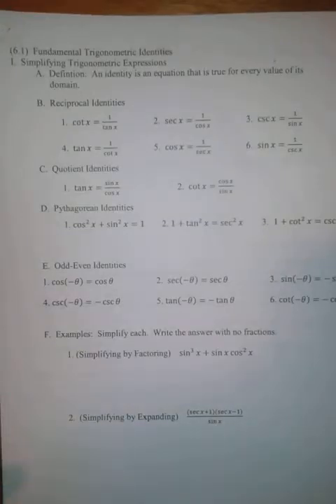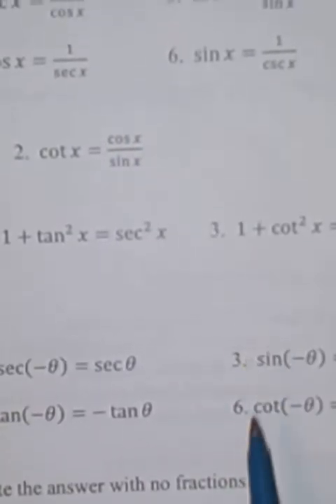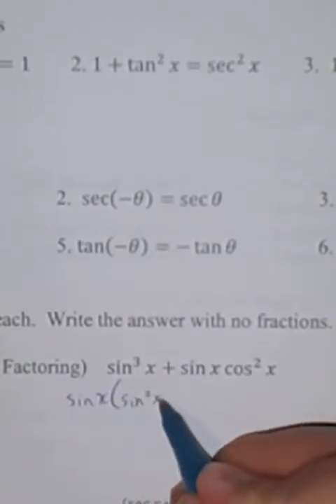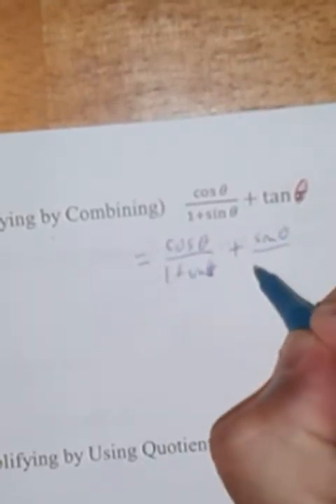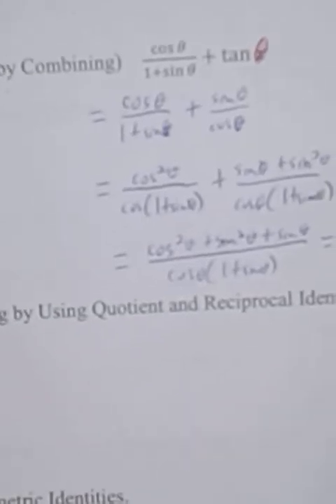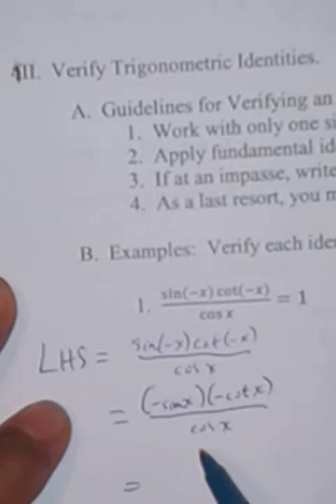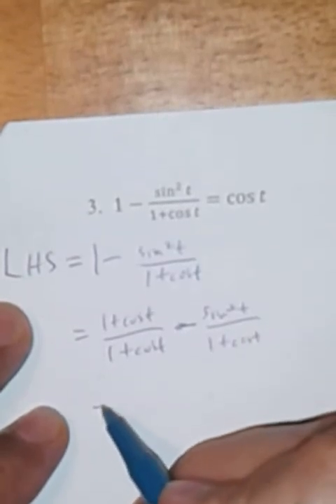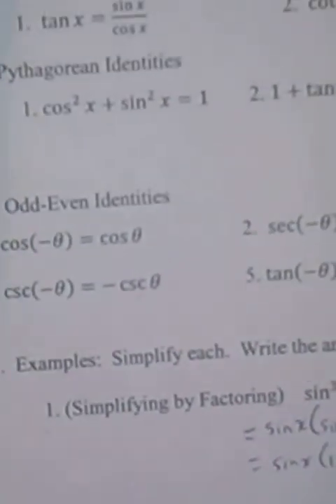Trejo MATH 2412 Fall 2020 6-1